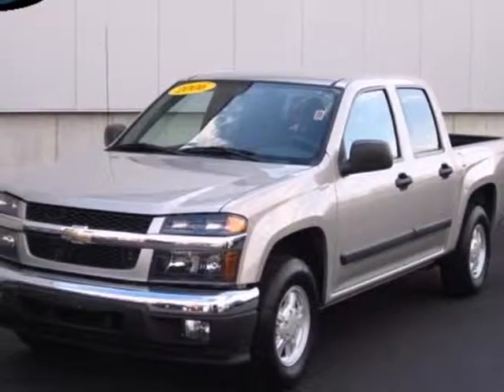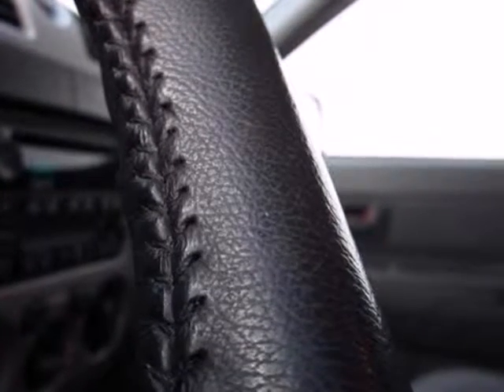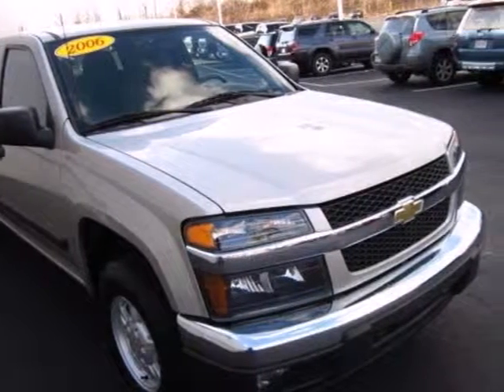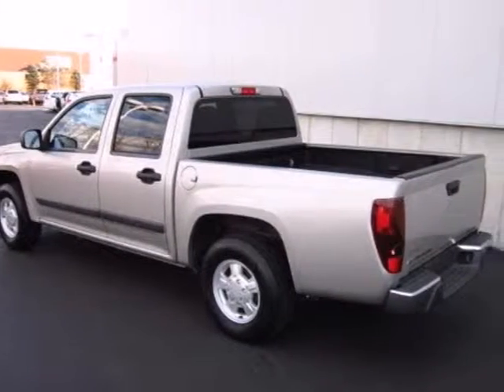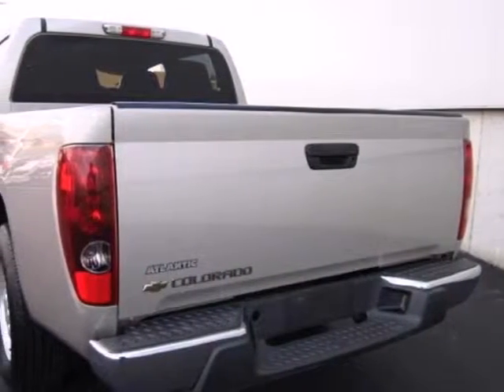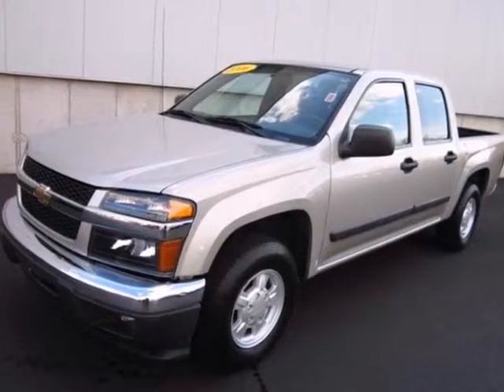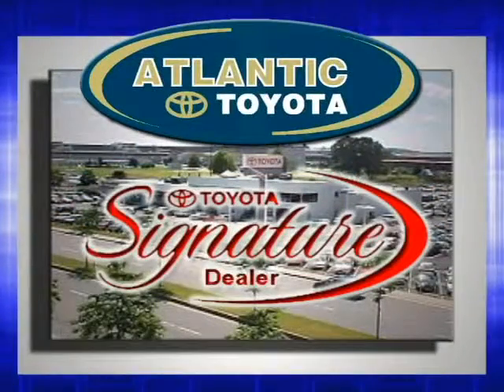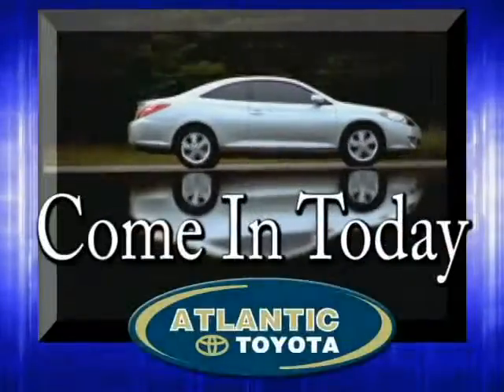2006 Chevrolet Colorado P14245 in Boston Danvers, MA 01905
SOLD - If you are looking for real value on a great used car, Atlantic Toyota invites you to come in and test drive this 2006 Chevrolet Colorado, stock# P14245. We are conveniently located near Boston Danvers, MA and known for our great selection, reliability and quality. Come take a look at this 2006 Chevrolet Colorado today.

Atlantic Toyota
671 Lynnway
Boston Danvers MA, 01905